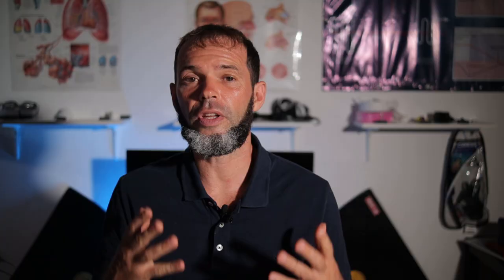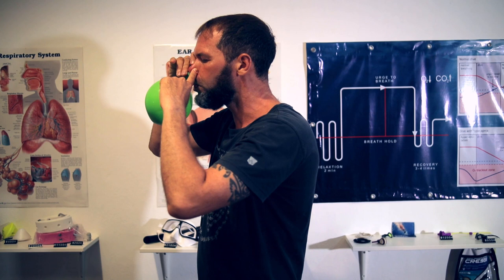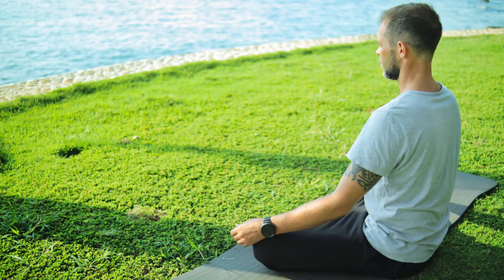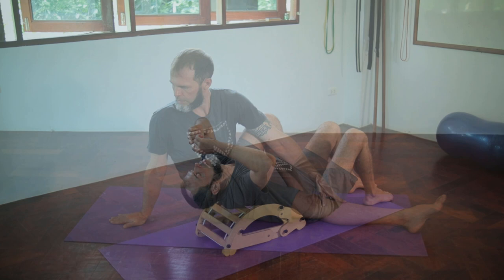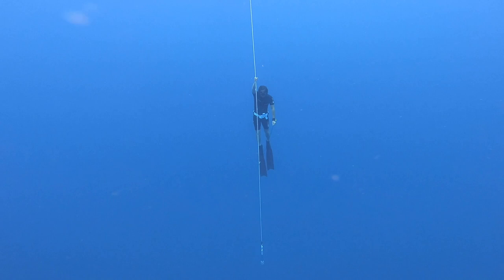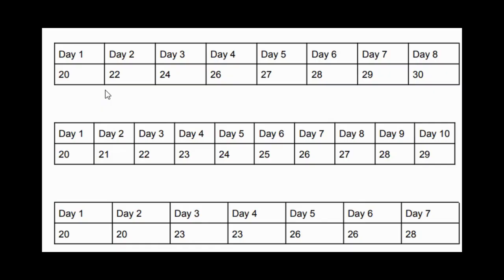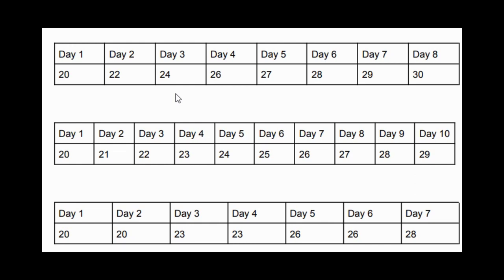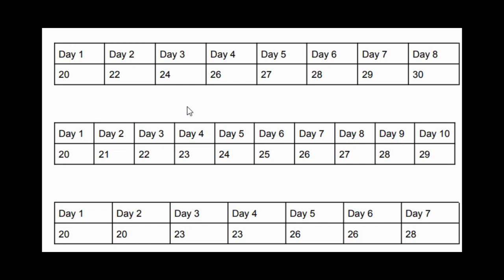How To Freedive To 30 Meters: COMPLETE GUIDE for Beginners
Learn how to freedive to 30 meters in a safe way! You want to focus on
- flexibility
- deep relaxation
- depth adaptation
- Frenzel equalization

The most useful videos for beginner Freedivers

⏳TIMESTAMPS⏳
0:00 How To Freedive To 30 meters
1:20 Frenzel Equalization
1:50 Flexibility
3:10 Deep Relaxation
4:10 Depth Adaptation
6:40 Example of Depth Adaptation

💥Freediving computer SUUNTO D4➡️
💥Freediving mask Sphera➡️
💥Freediving fins CRESSI➡️
💥Freediving mask Mares Viper➡️
💥Freediving weight belt➡️